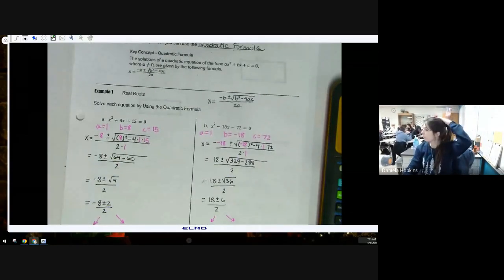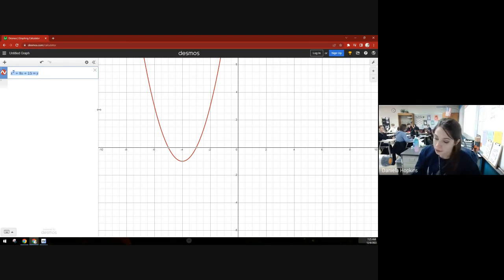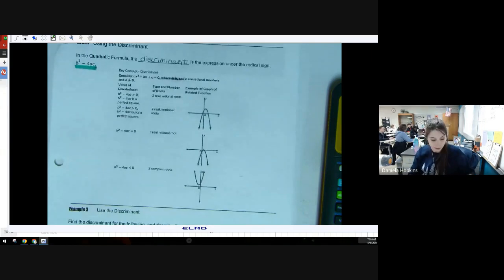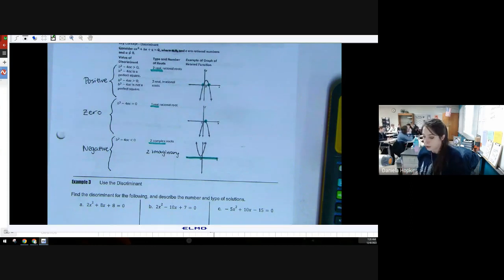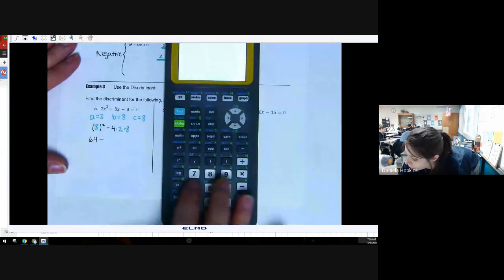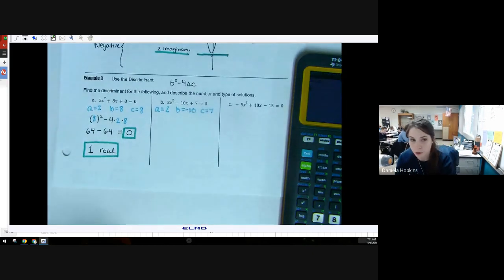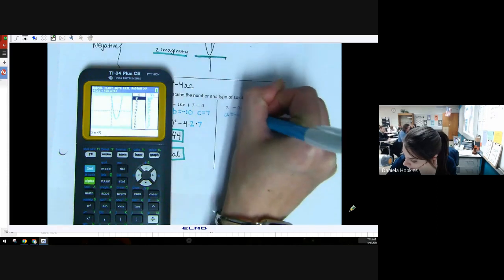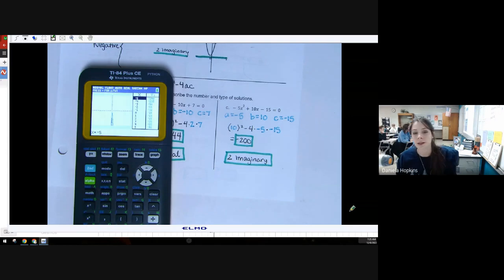3-6 Notes (day 2)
Example 3 - Find and use the discriminant to determine number and type of solutions to a quadratic equation.